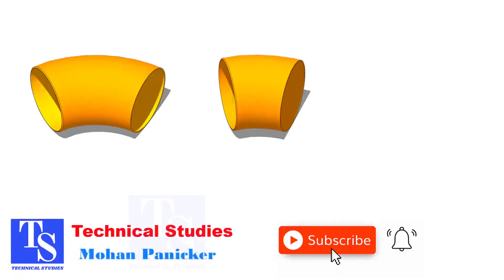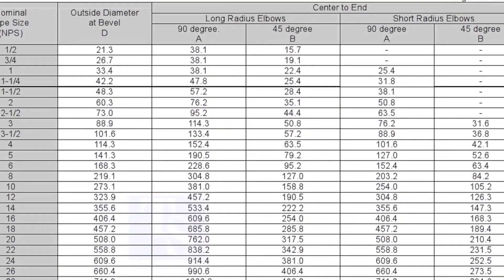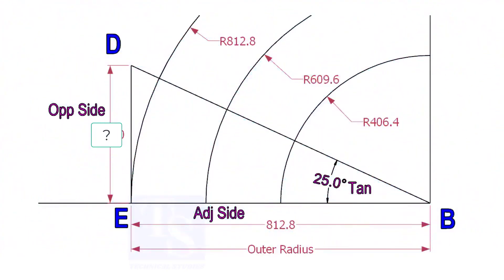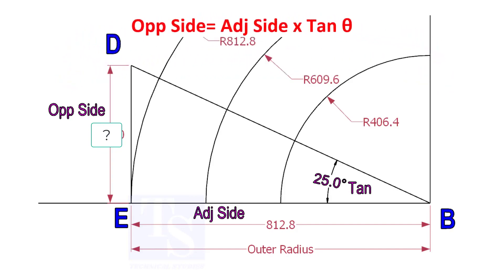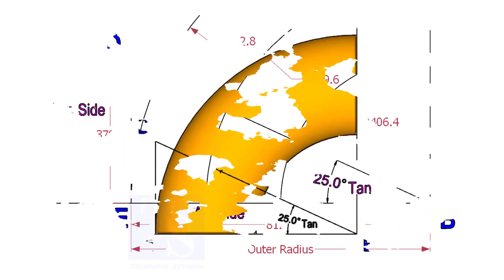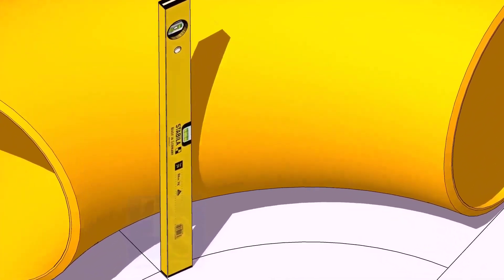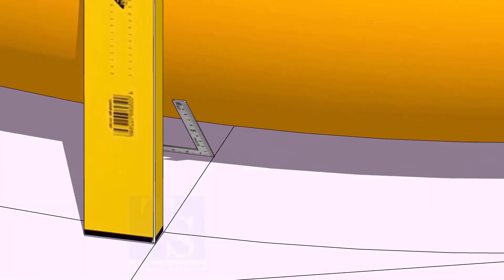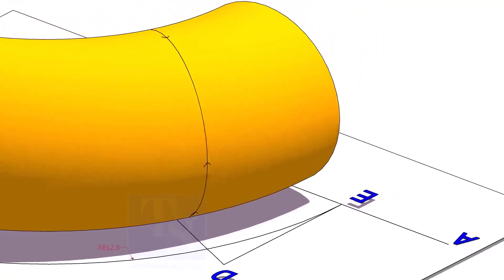Cut an Elbow to any degree pipe fit up tutorial piping tips and tricks